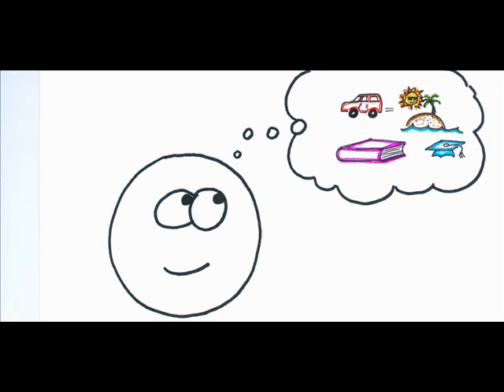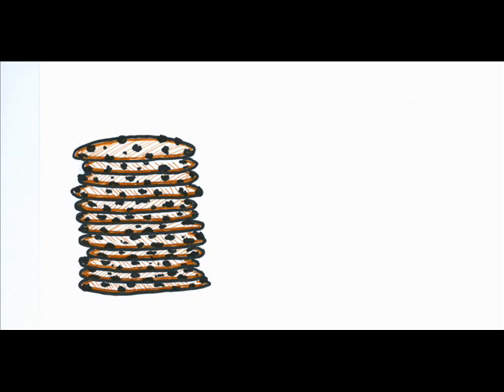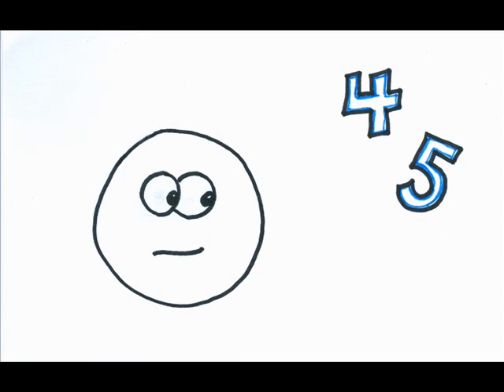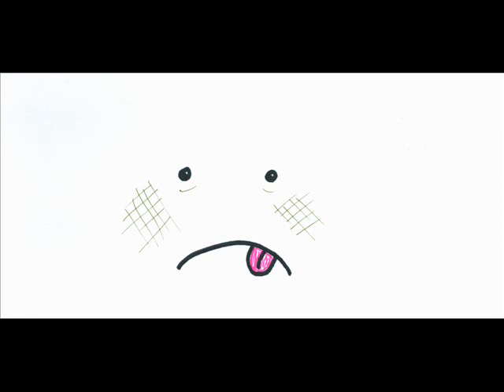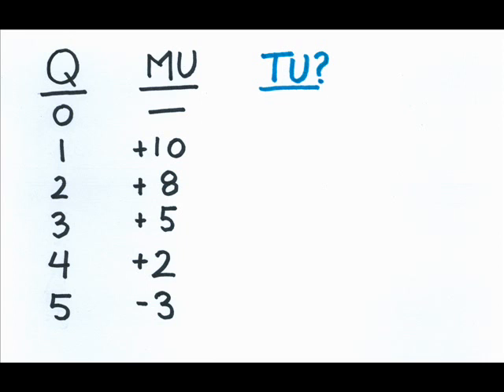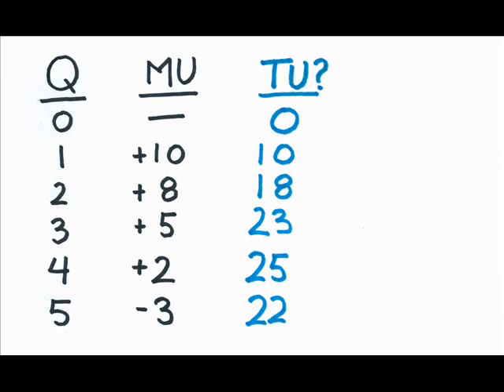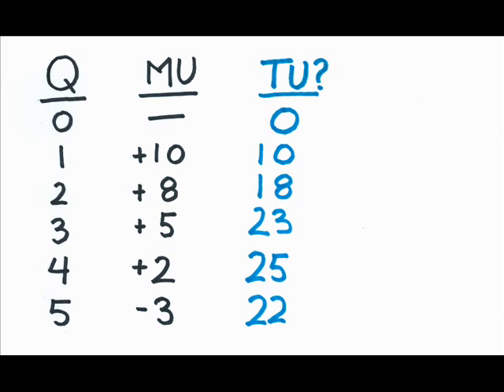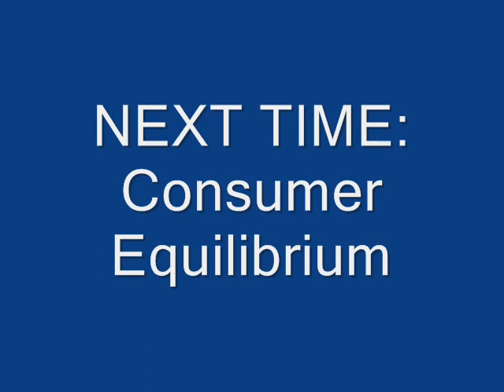Episode 17: Diminishing Marginal Utility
An experiment in consumption illustrates one of the biggest concepts in economics -- diminishing returns.